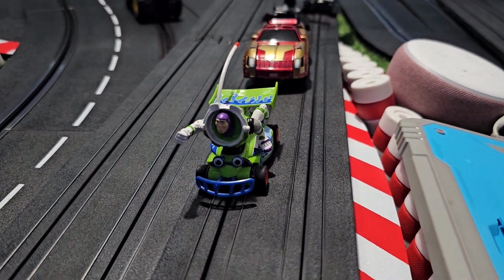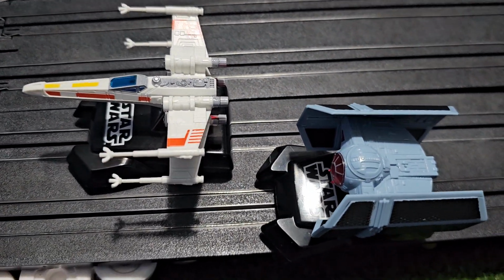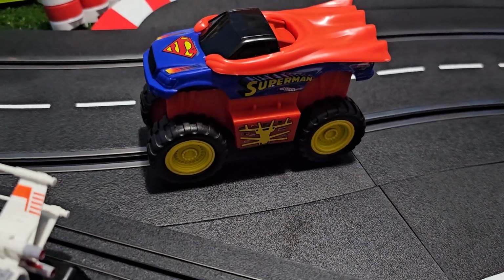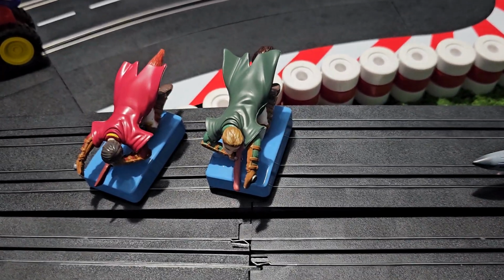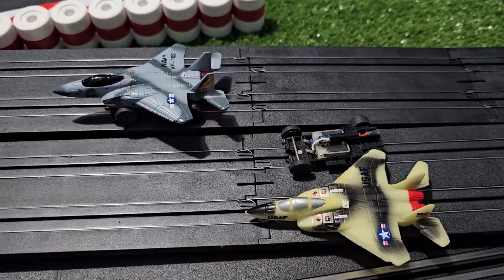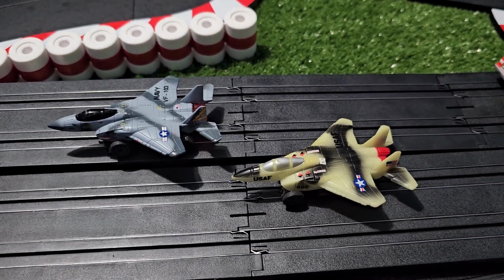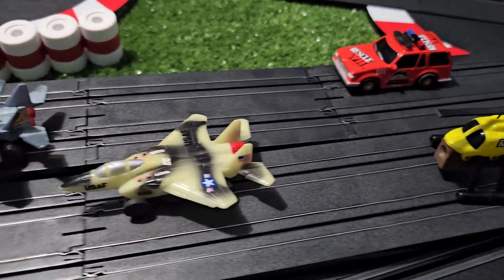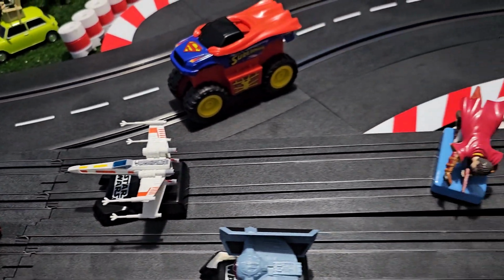FLYING SLOT CARS?? Episode 12: Slot Cars, What Character!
Episode 12 of Slot Cars, What Character! offers a look into some slot cars that have been produced over the past decades that may (or may not!) have the unique ability to fly.  This may be a perfect way to introduce someone in your life to the unique aspects of slot cars, and hopefully will help grow the hobby as more people become aware of what's out there, and what fun can be had in so many different aspects.